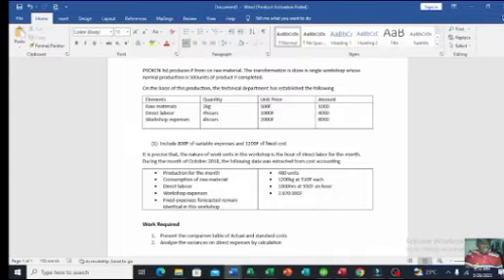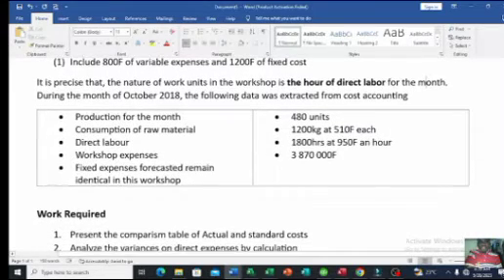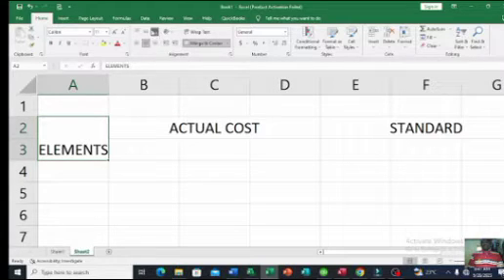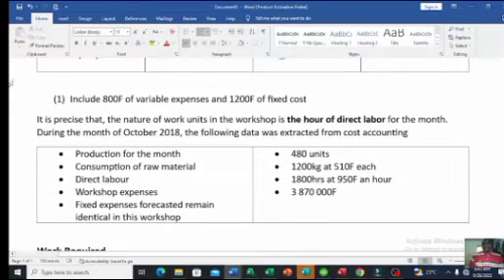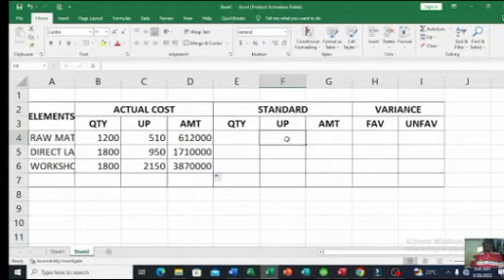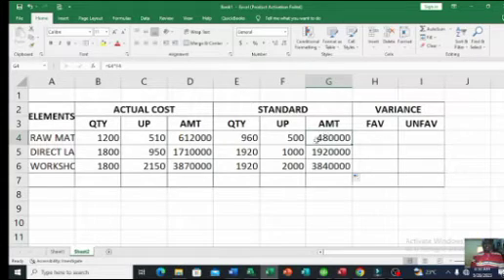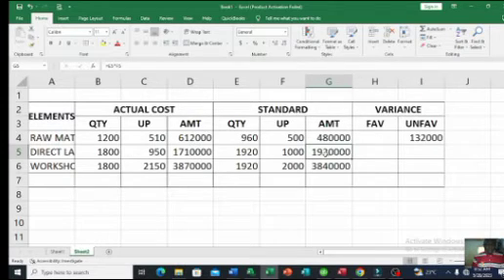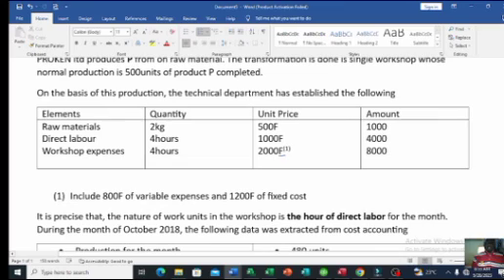standard costing exercise